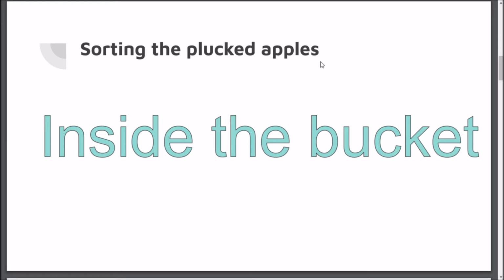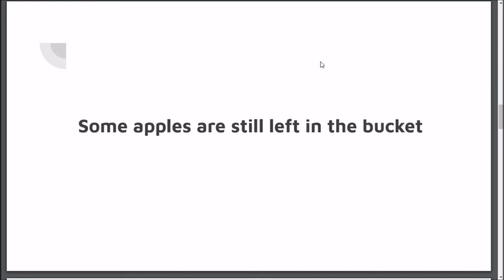Open Interest Explained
This is an attempt to explain open interest in option contracts, in a simplified manner. I do not have any idea. How it turns out to be . Your comments are appreciated.